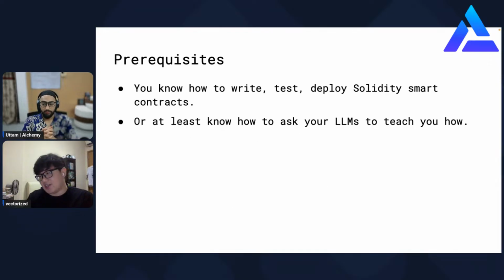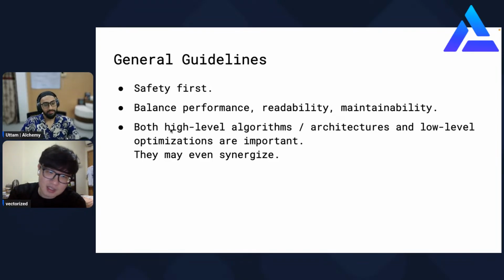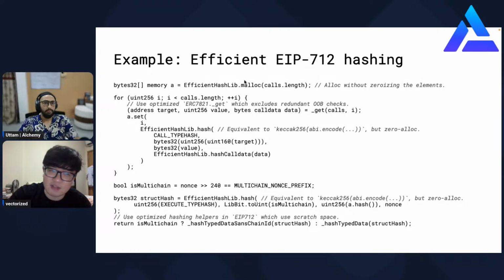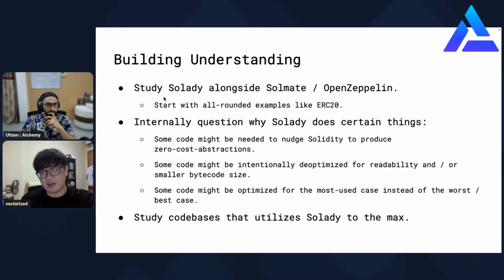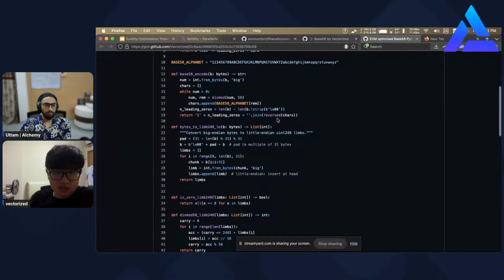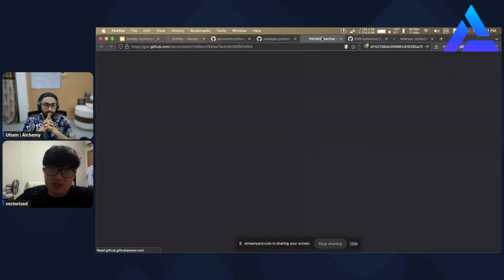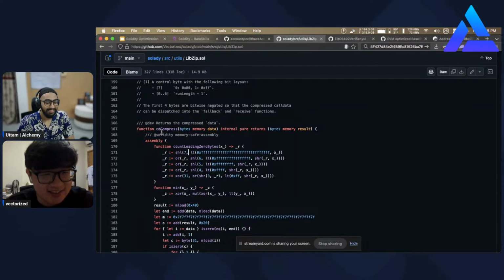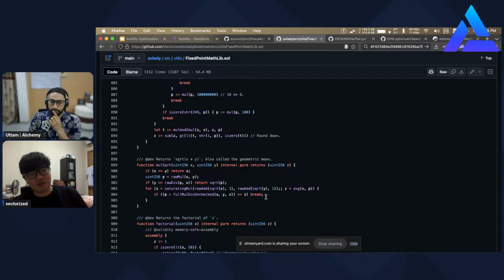Writing Gas-Efficient Smart Contracts – Solidity Gas Optimization Techniques